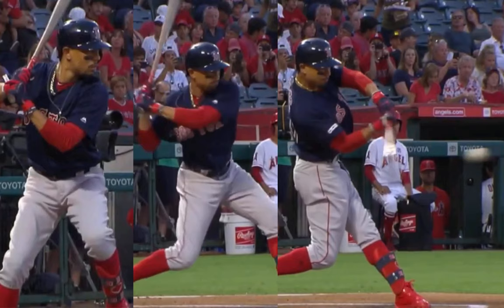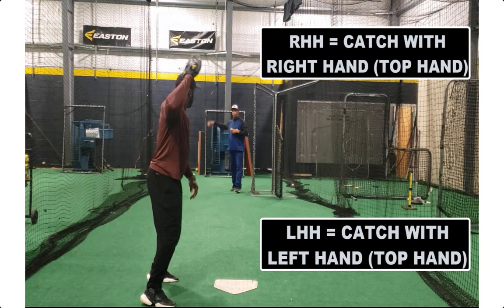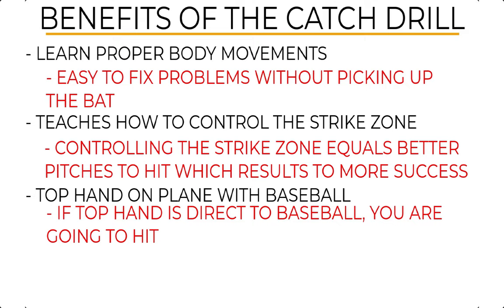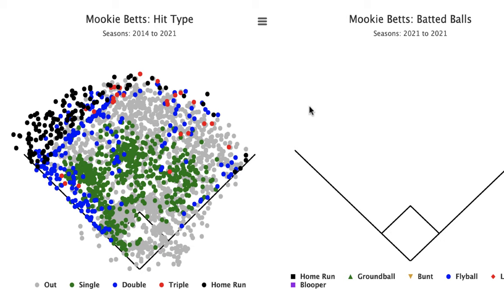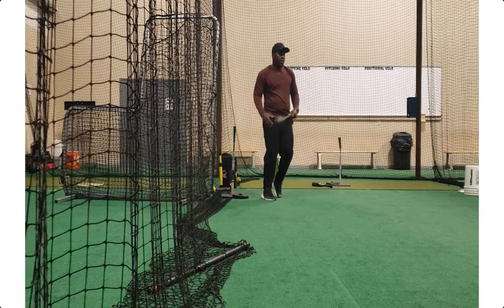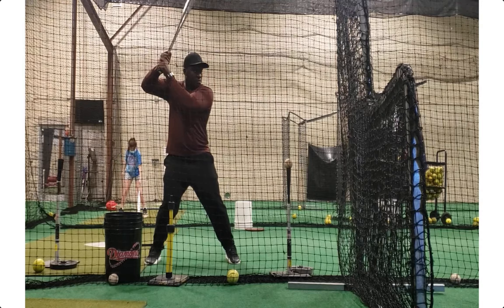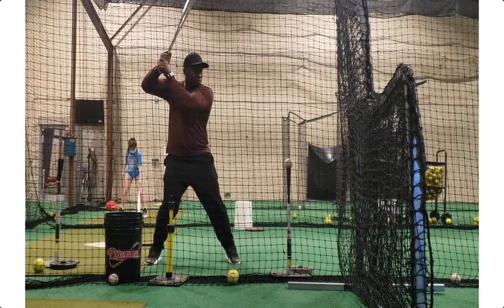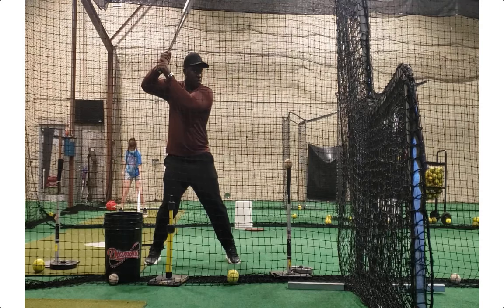How To Increase Hitting Power In Baseball Using Mookie Betts (3 Baseball Hitting Tips for power)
In this video, former MLB player Jermaine Curtis shares his expertise on how to improve & increase hitting power in baseball. This video will teach players how to get more power in baseball and where the power generates when it comes to the swing. This video also provides baseball hitting drills that allow youth baseball players to improve their power.